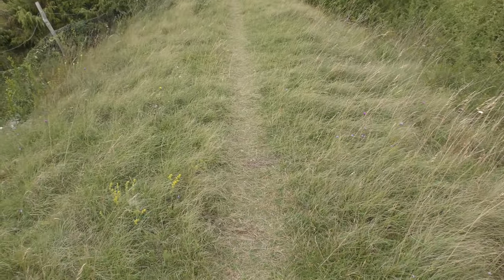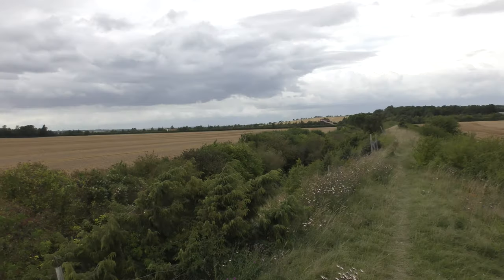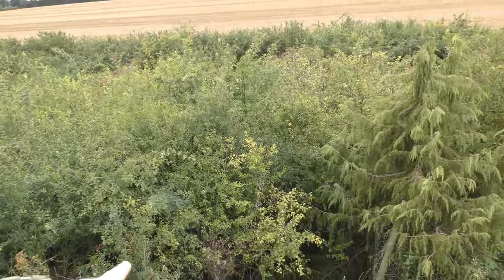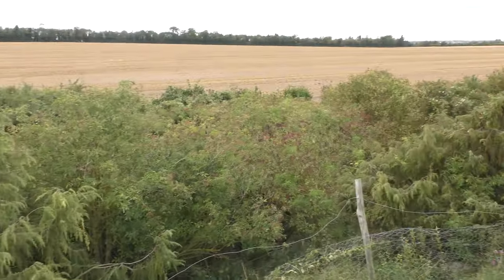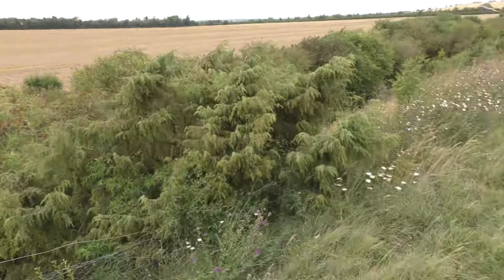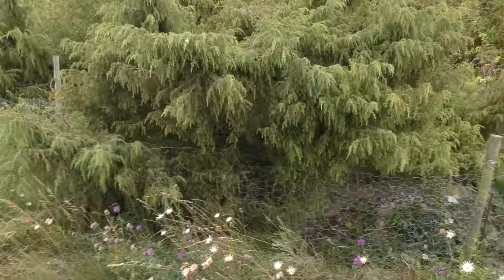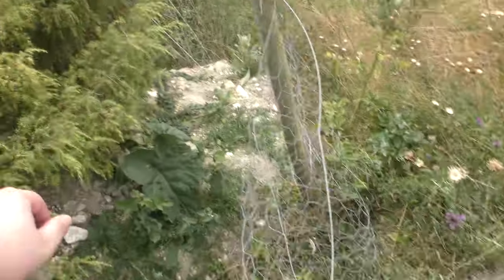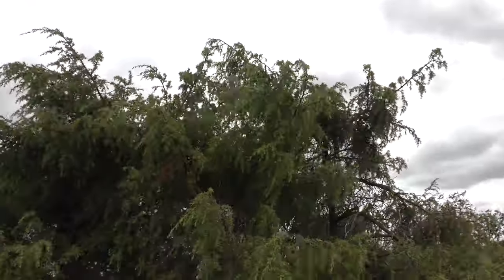Fleam Dyke walk pt55 Chalk Hill Blue Butterfly & Juniper etc Cambridgeshire 11Aug19 235p needs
.Always change quality to 4K or 1080p or original quality as Youtube default to a lower resolution so video doesnt look as good as it should ! ( click the icon like a cog to bottom right of each video each time you watch 1 of my videos ) ,If you like my video please click like & then copy & paste the link to your family and friends in an email or to Twitter or Facebook etc to promote my work  and bookmark my account which is